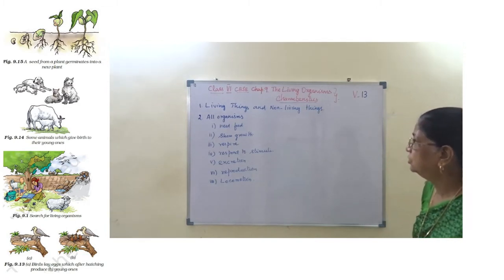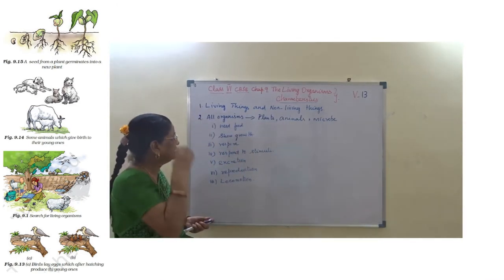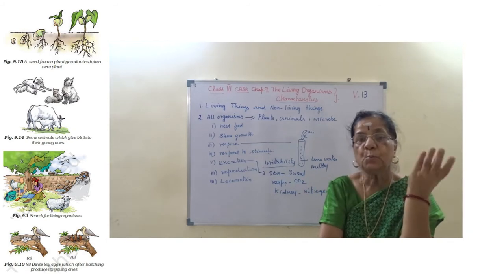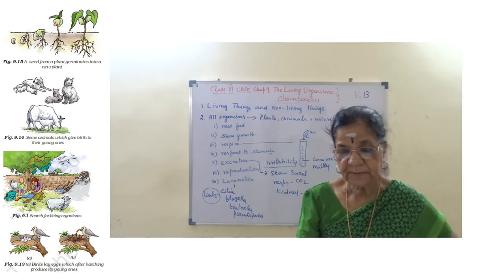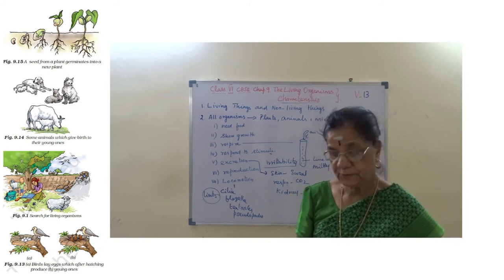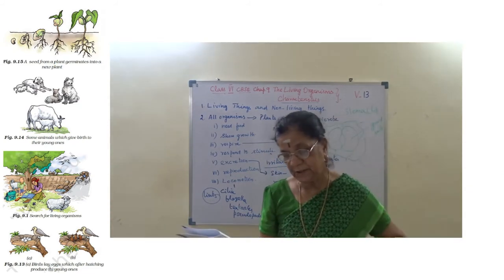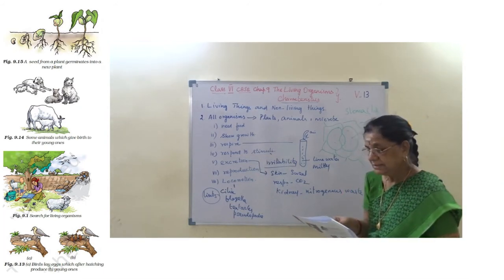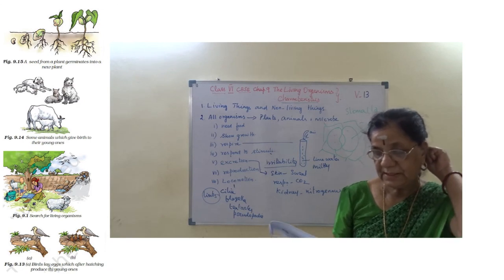VI CBSE Bio Chapter 9 Living Organism Characteristics Video `13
Living Organisms Characterisitics